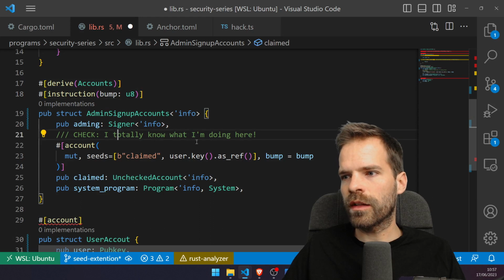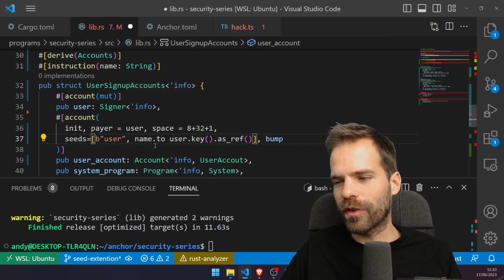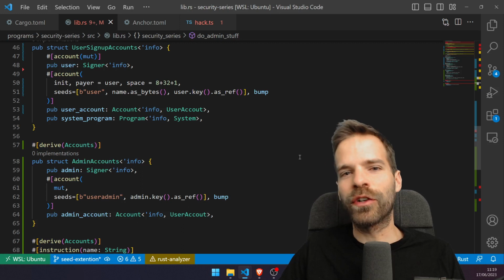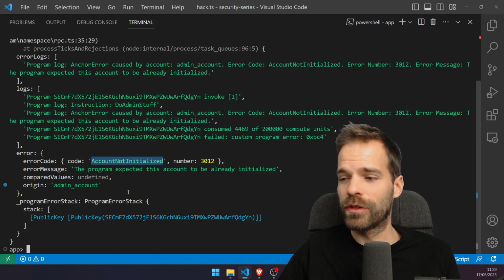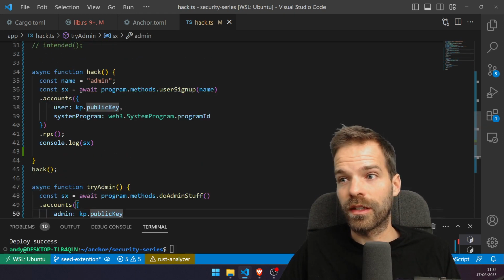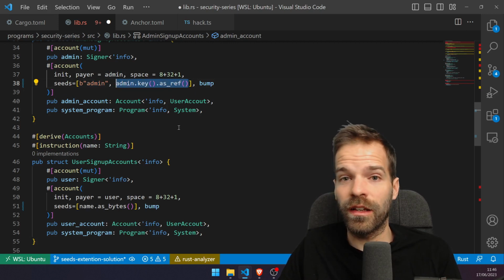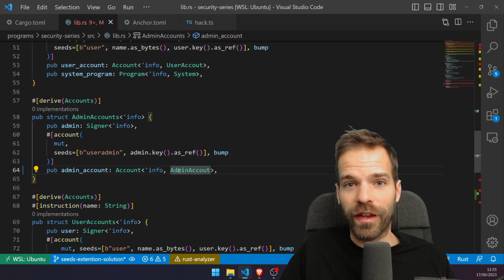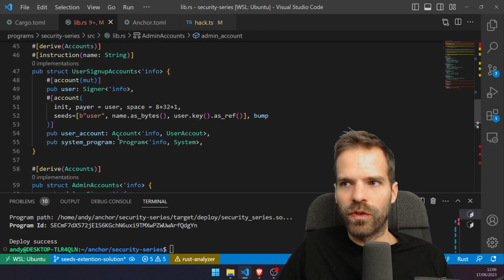Securing your PDA Seeds [Solana Program Security Tutorial] - June 17th '23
Another example for how your program can be exploited if you don't know about this!

Timestamps:
0:00 Intro
0:50 building a program
9:33 using the program correctly
12:35 attempting to get access
13:47 how do we hack this?
15:10 explaining the issue
17:10 performing the hack
19:55 how to fix it
27:38 implications
29:56 conclusions and wrap up

solandy.sol